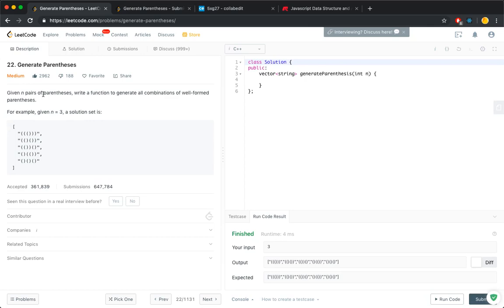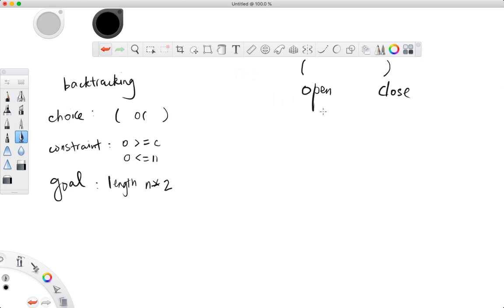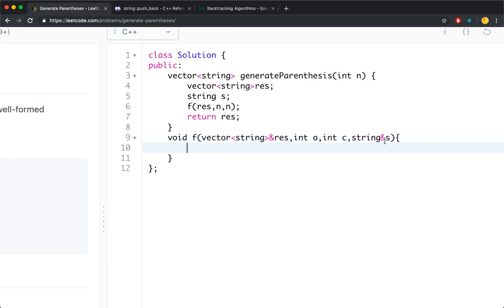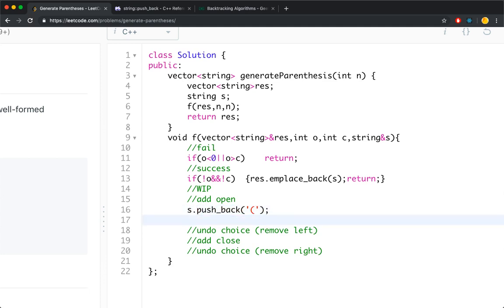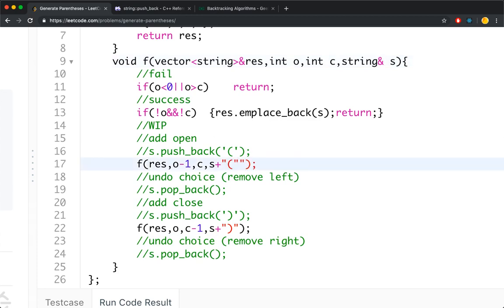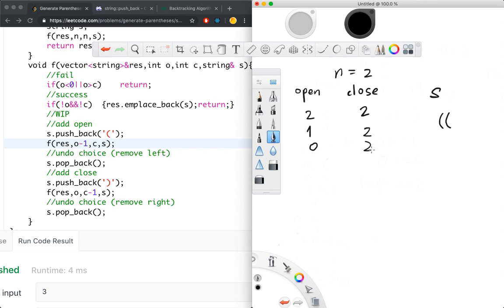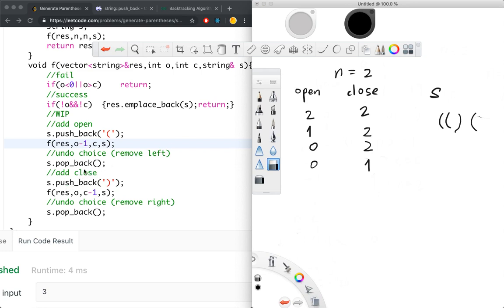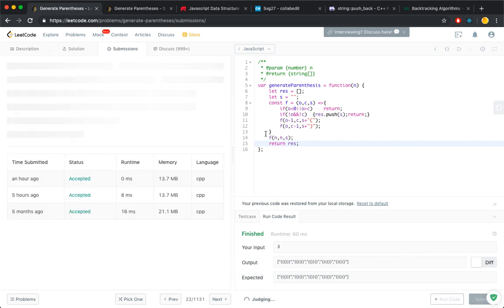LeetCode 22 Generate Parentheses with call stack runthrough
This is also Singapore JS meetup Jul 21 qn 2